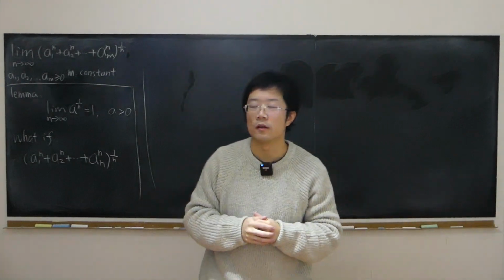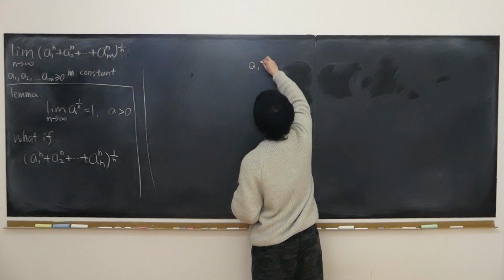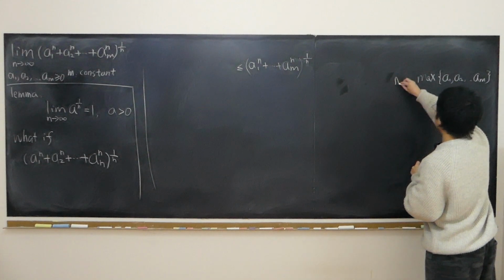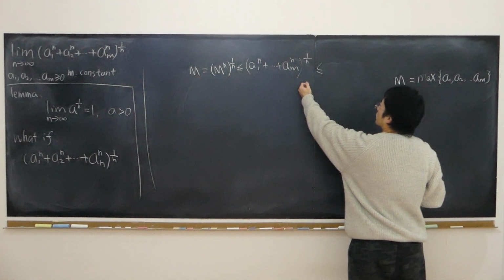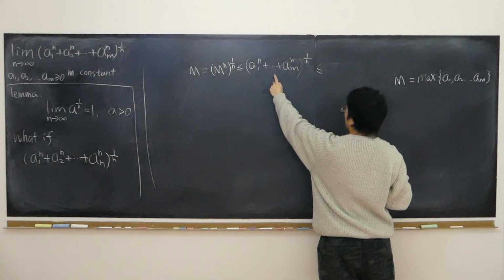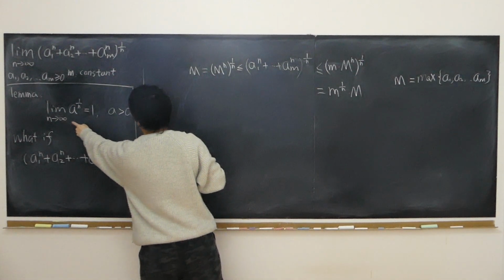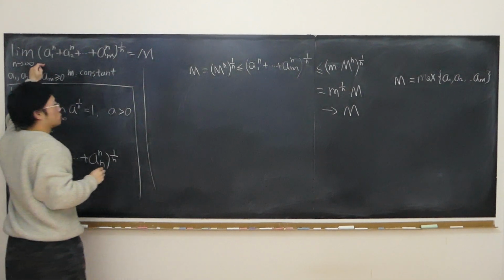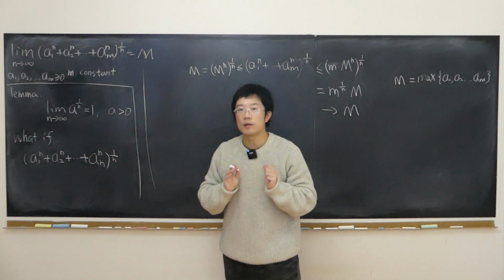Limit of (a1^n+a2^n+…+am^n)^1/n